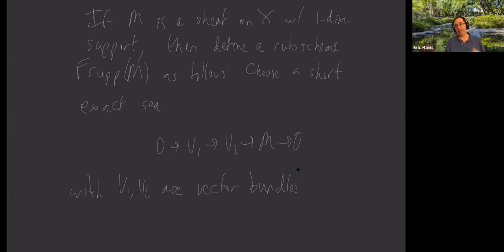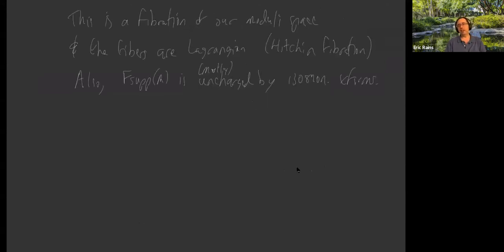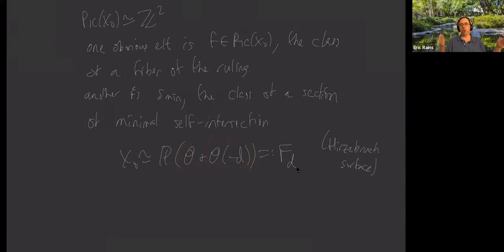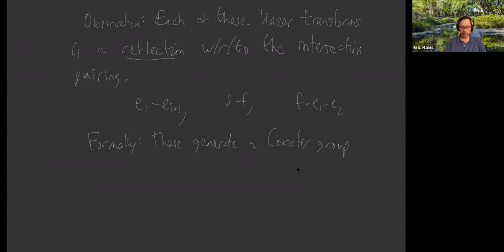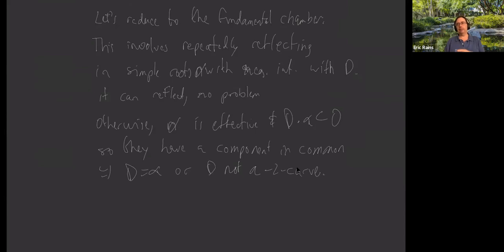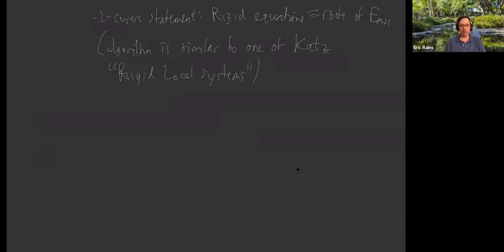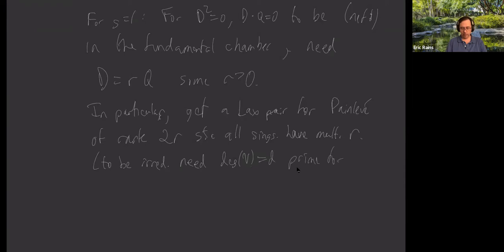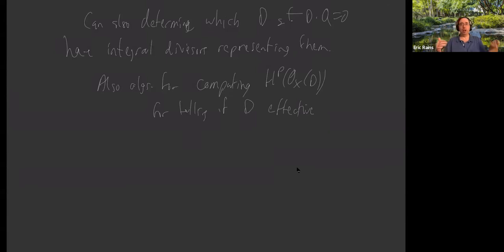Lecture 4 | Eric Rains, Generalized Hitchin Systems, Non-commutative Geometry and Special Functions